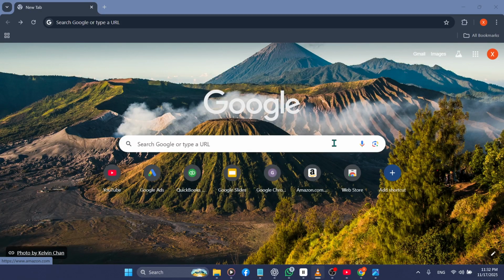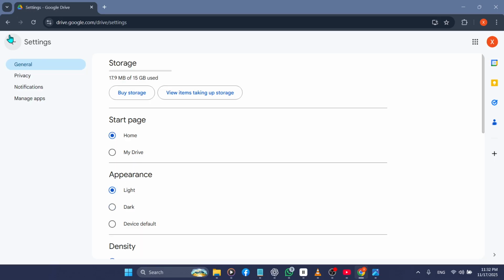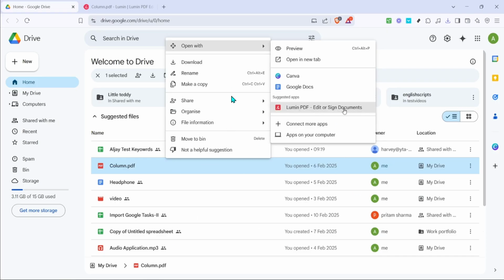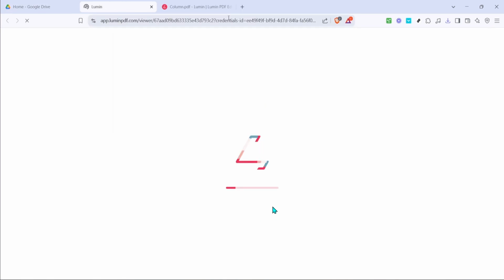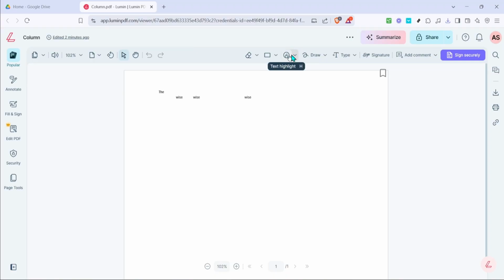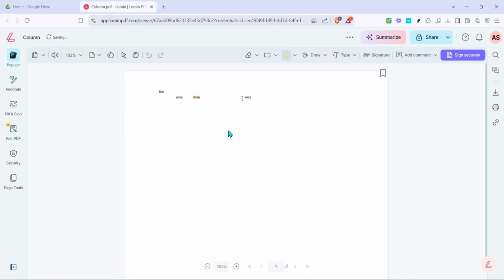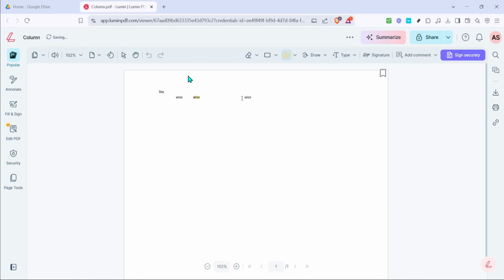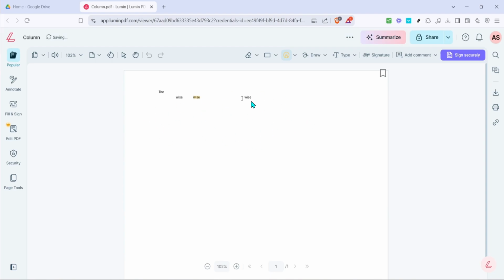How To Highlight On Your Computer With Lumin Pdf And Google Drive - 2025 (Best Method)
How to Highlight on Your Computer with Lumin Pdf and Google Drive
In this video, you will learn **how to highlight on your computer with Lumin PDF and Google Drive** easily. We show step-by-step methods to mark, annotate, and organize your PDF files directly from your browser. This tutorial also covers related tips for PDF editing, digital note-taking, and managing documents efficiently using cloud tools.